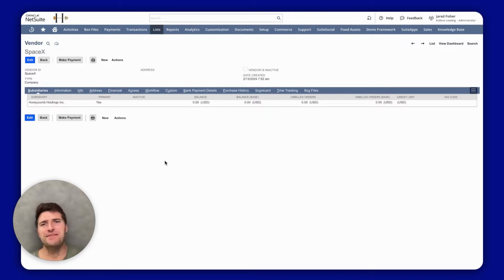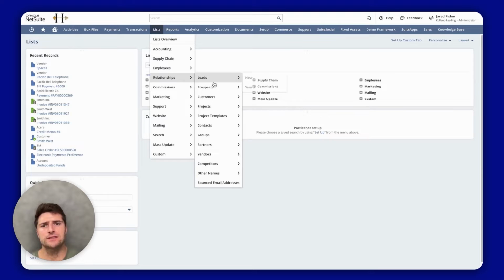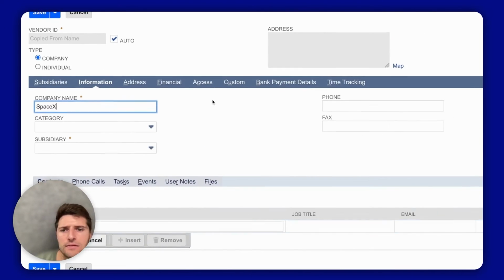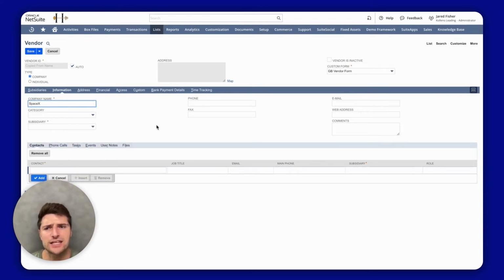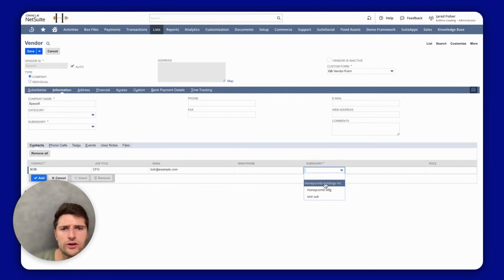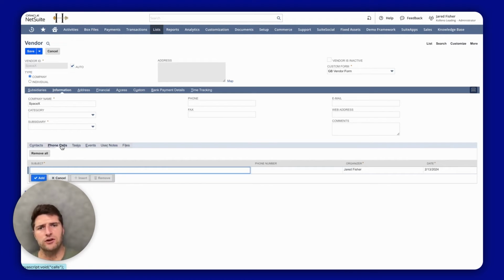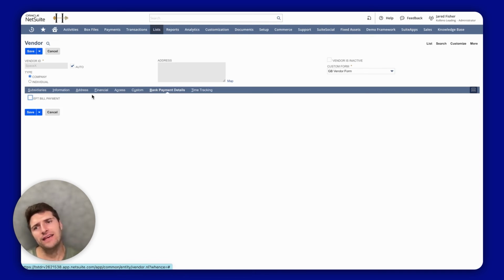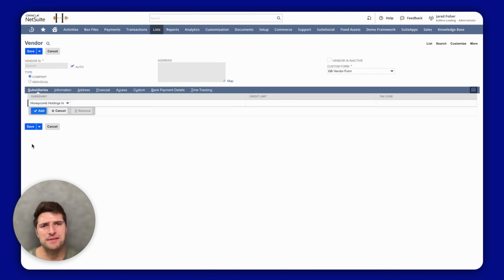NetSuite Tutorial | How to add a vendor in NetSuite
Hi everyone, today I'm thrilled to walk you through the process of creating a new vendor, or supplier as some might call it, in NetSuite.

We'll start by navigating to the 'Vendors' section under 'Lists' and selecting 'New.' I'll guide you through choosing a subsidiary for your vendor, in my example, Honeycomb Holdings, and then we'll dive into adding essential details like the company name, contact information, and key contacts such as the CFO. I'll also show you how to manage important documents, financial details, and set up electronic payments.

By the end of this tutorial, you'll be equipped to add vendors efficiently, ensuring all critical information is captured and saved correctly. Let's get started and enhance your NetSuite management skills!